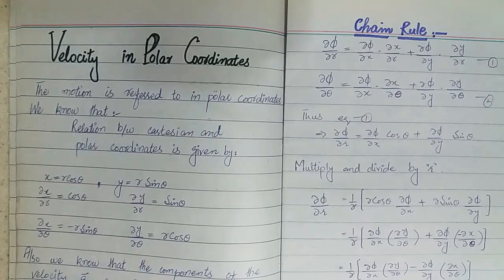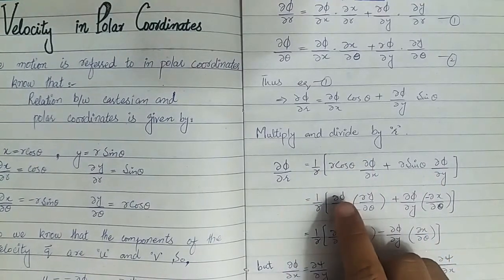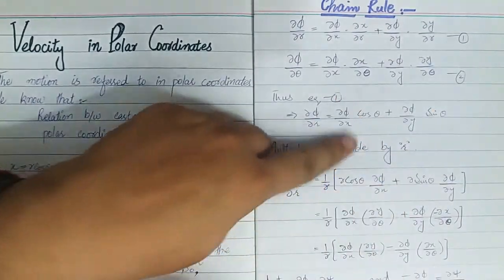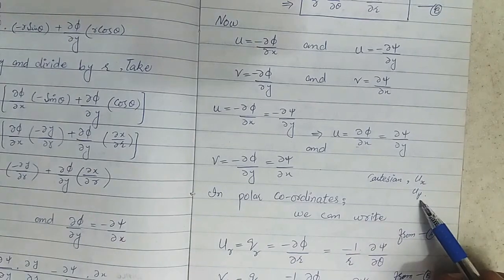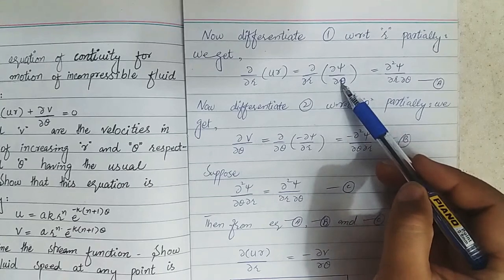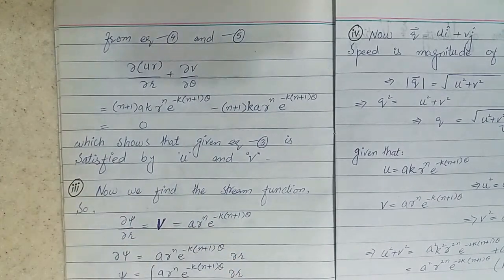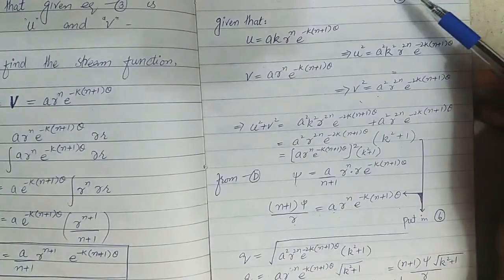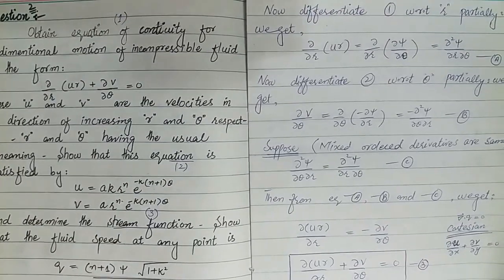Velocity of fluid in Polar Coordinates